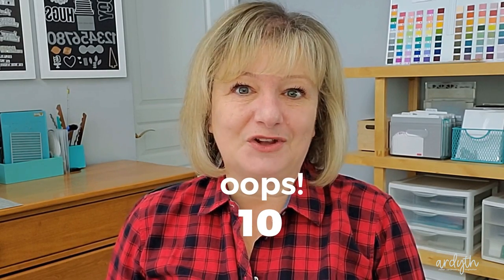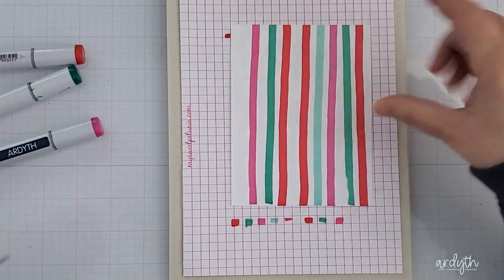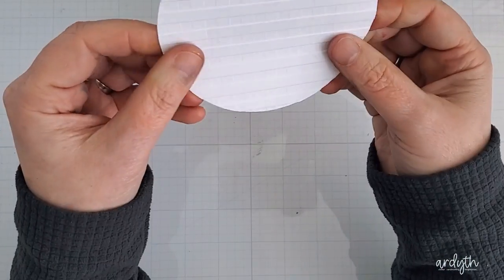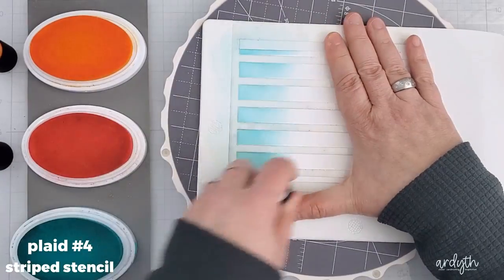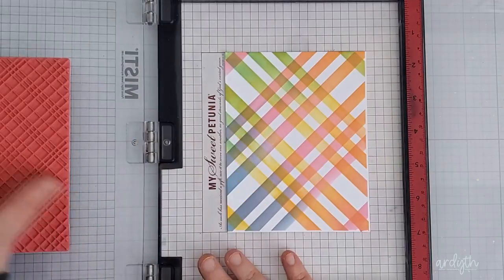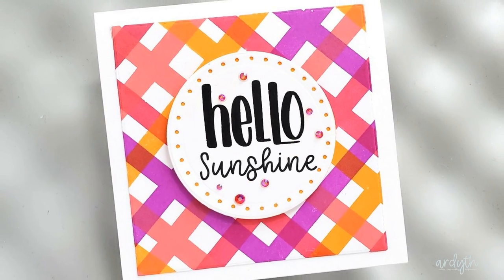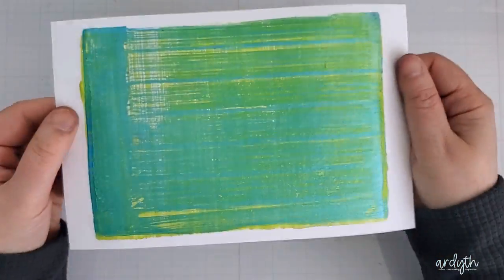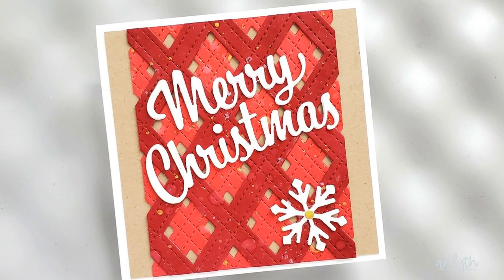How to make (and use!) plaid in card making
Today I'm trying out 9 different ways to get the look in your cardmaking from some DIY options to the latest tools. and here's a spoiler alert - some are more successful than others.

• Concord and 9th - Turnabout Collection - Picnic Plaid Turnabout Stamp and Jig Bundle

• Stampers Anonymous - Tim Holtz - Cling Mounted Rubber Stamp Set - Plaid and Nordic

• Speedball Art Products - Pop-In Soft Rubber Brayer - 4 inches

• Ranger Ink - Simon Hurley - Cling Mounted Rubber Stamps - Pinstripe

• Catherine Pooler Designs - Ex Libris Collection - Dies - Cross Your X's Cover Plate

• Catherine Pooler Designs - Ex Libris Collection - Dies - Stitch Your Diamonds Cover Plate

• Catherine Pooler Designs - Harvest Day Collection - Dies - Criss Cross Applesauce Cover Plate

• Waffle Flower Crafts - Craft Dies - Oversized Happy Joy Print

• Simon Says Stamp MERRY CHRISTMAS SCRIPT Wafer Die SSSD111645

• Catherine Pooler Designs - Snow Day Collection - Dies - Snow Many Flakes

• Lawn Fawn - Lawn Cuts - Dies - Giant Happy Birthday To You

• Waffle Flower Crafts - Craft Dies and Clear Photopolymer Stamp Set - Solar System

• Simon Says Stamp THINKING OF YOU Wafer Die sssd111927